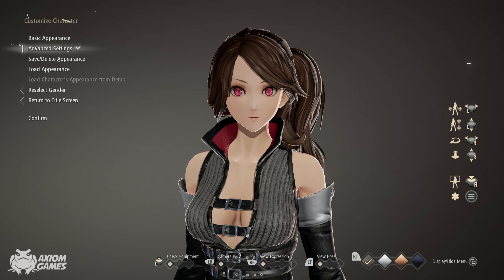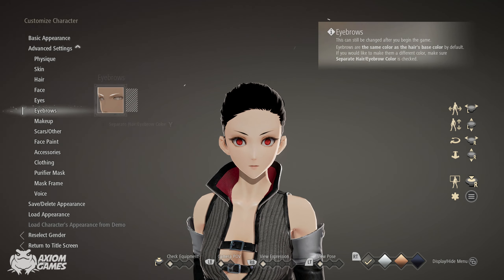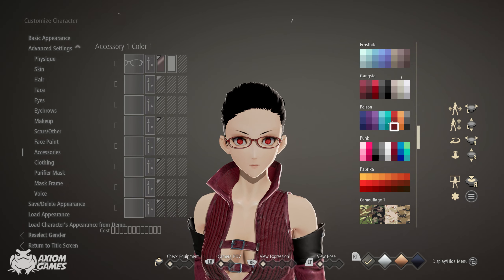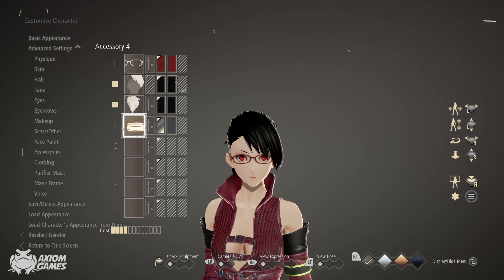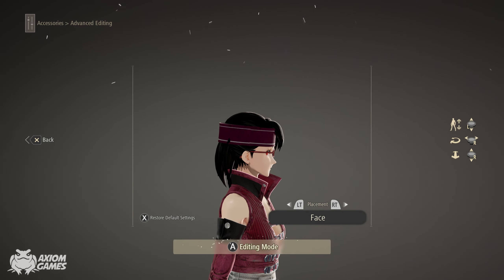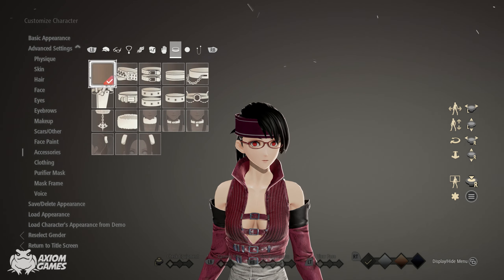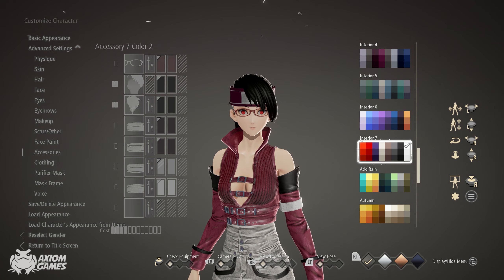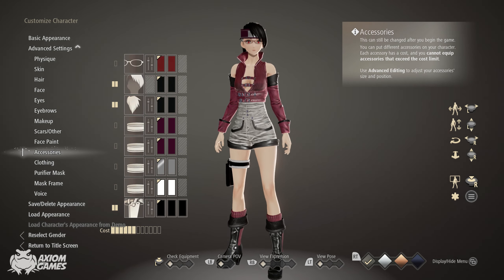Code Vein - Sarada Character Creation (Boruto: Naruto Next Generations)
How to create Uchiha Sarada in Code Vein's Character Creation from Boruto: Naruto Next Generations! コードヴェイン